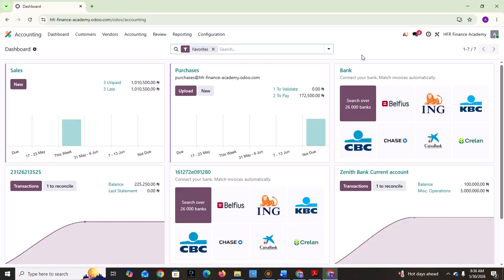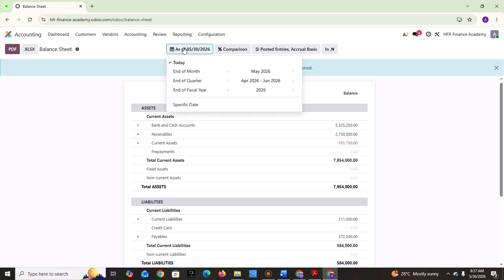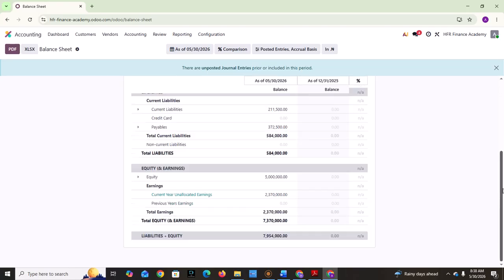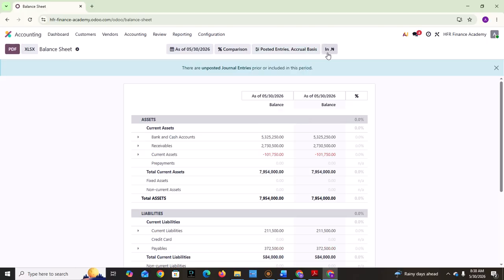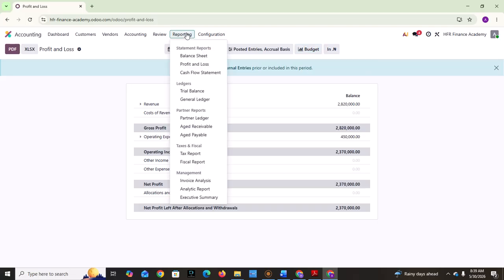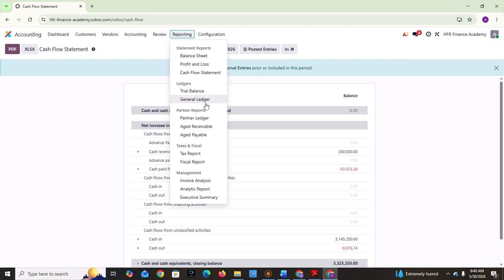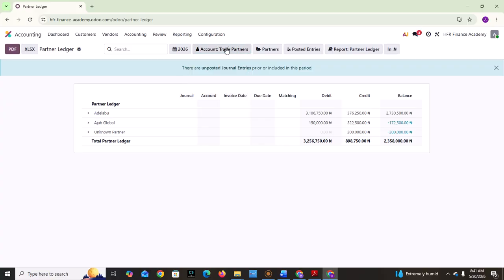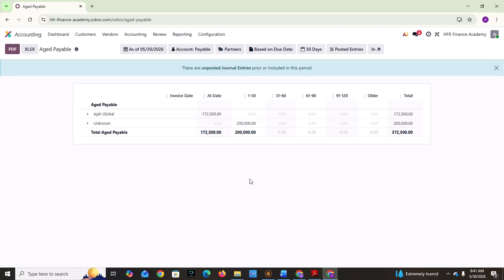Learn Odoo ERP using reports